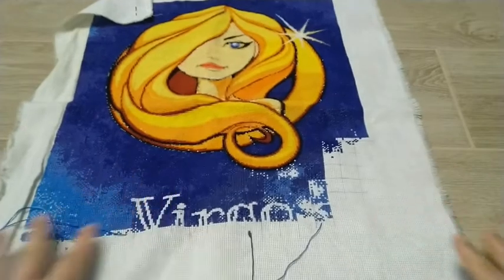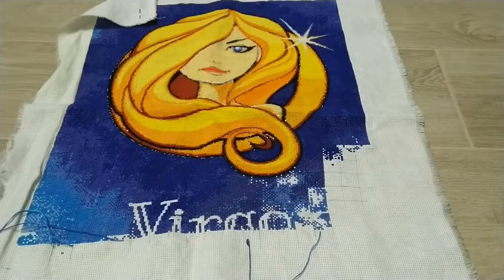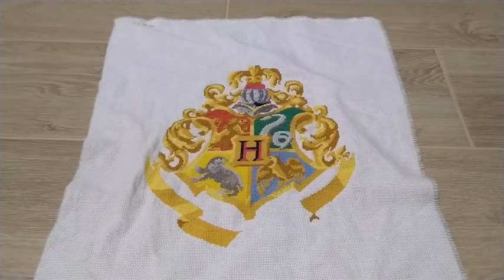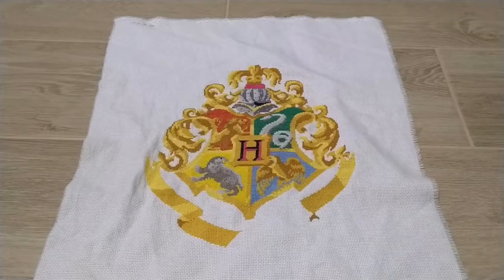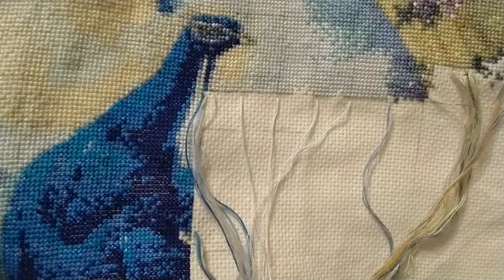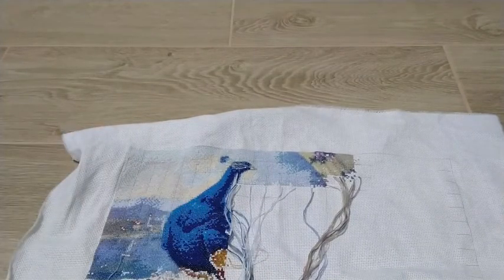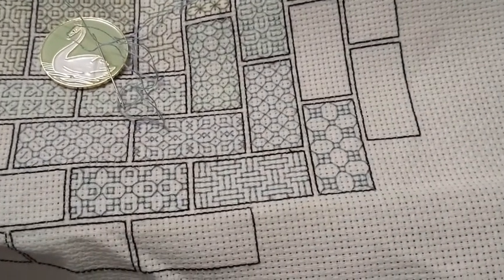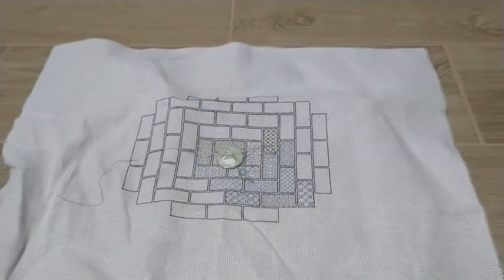FlossTube #63: almost caught up with the SAL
Hello,
4 projects again: Hogwart's Crest, Virgo, Blackwork SAL and Mini Marvellous Garden.

I'm also on Instagram: @beginnercrafter